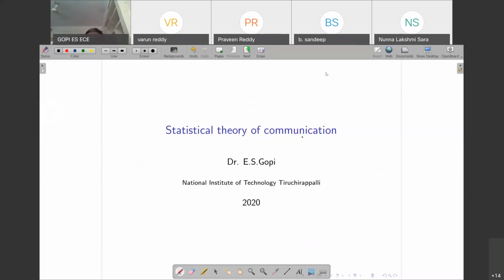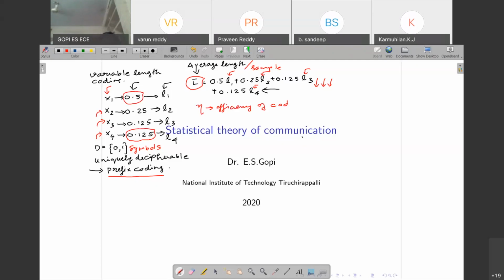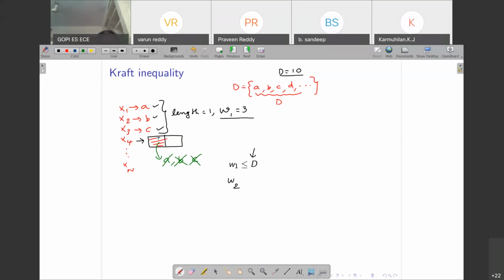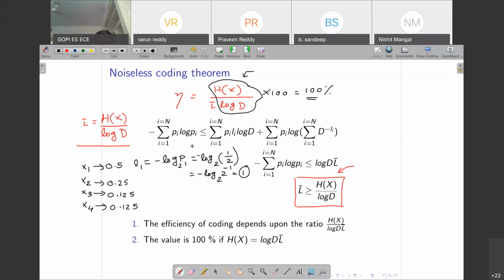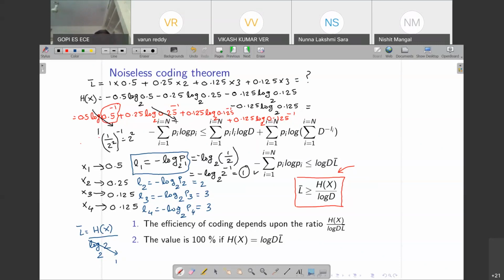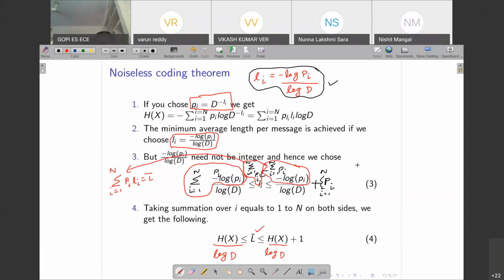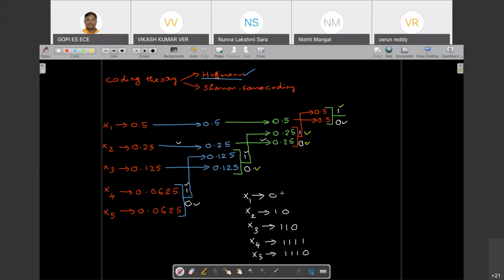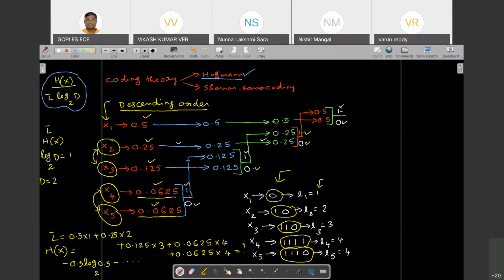Detection theory_2